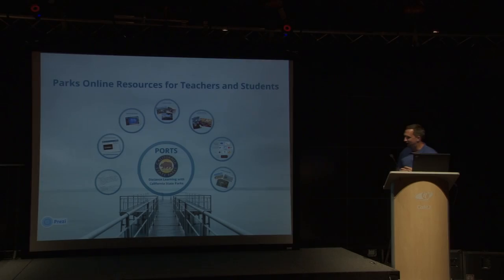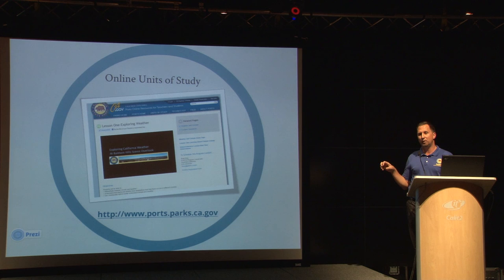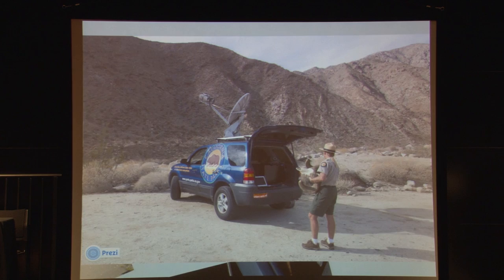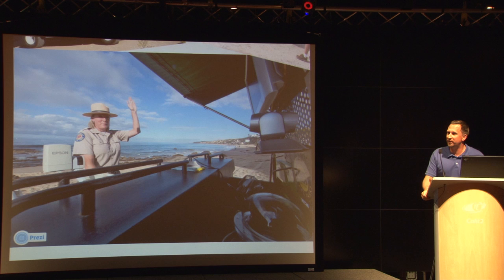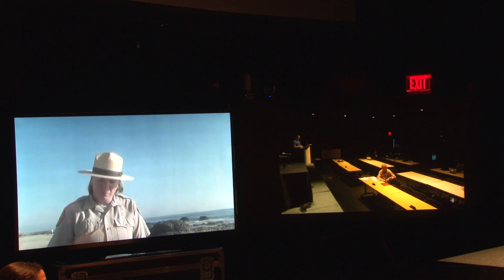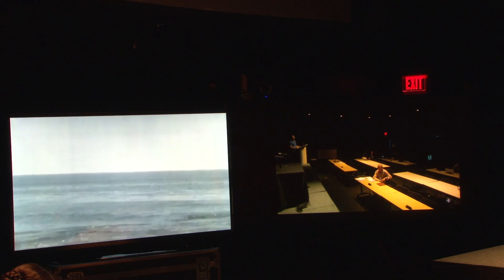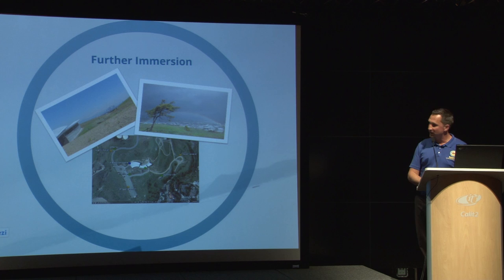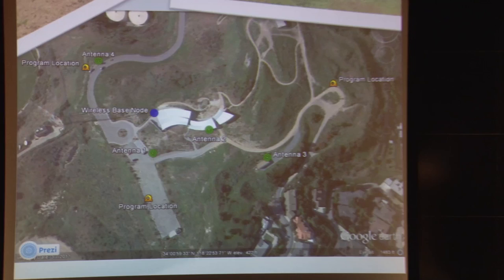CA State Parks Pushing the Limits of Live Interactive Videoconferences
Presenter: Brad Krey, PORTS Program Coordinator

The Parks Online Resources for Teachers and Students (PORTS) Program is California State Parks premiere distance learning program. This free, live and interactive program engages K-12 students in science, history and language arts classrooms through the use of high quality videoconferences. From satellite equipped vehicles to wireless mesh networks and in-house Chroma-key studios, learn how PORTS uses technology tools to connect with students to teach academic content standards in the context of California State Parks.